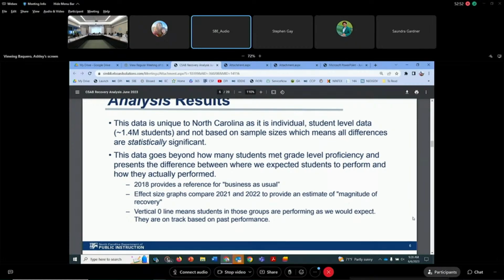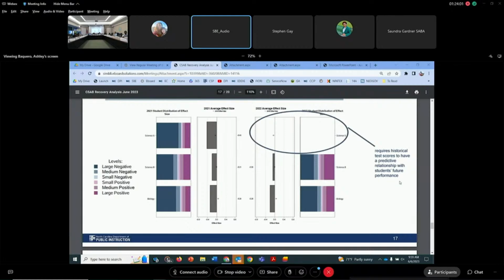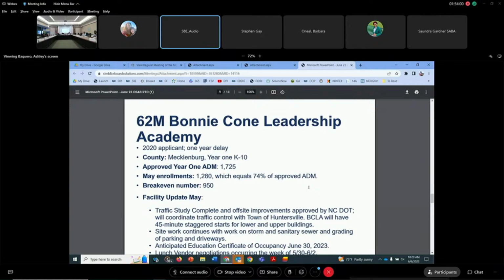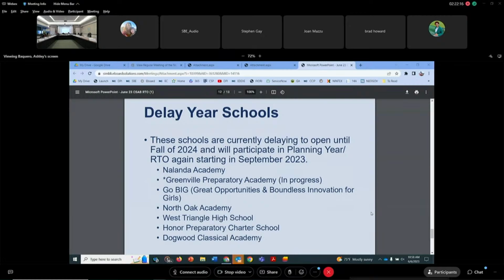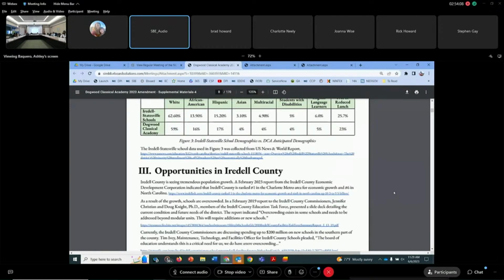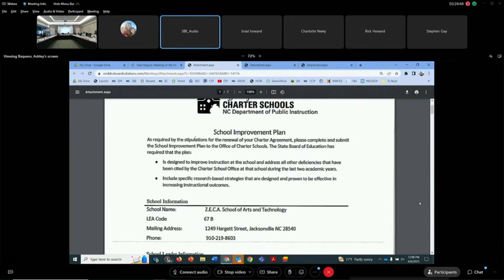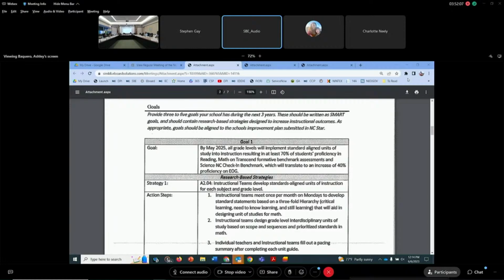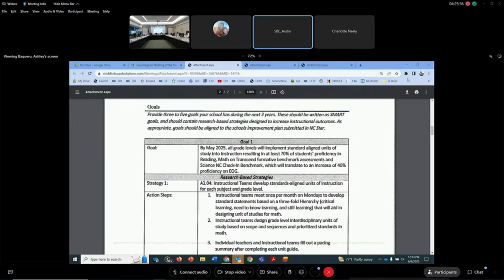NC Charter Schools Advisory Board Meeting - Rescheduled - Part 1 - June 6, 2023